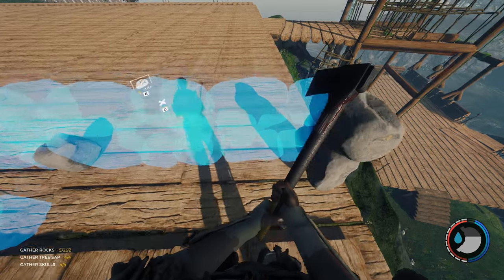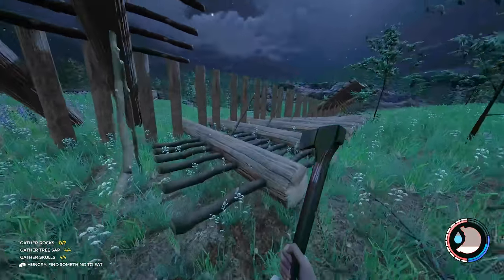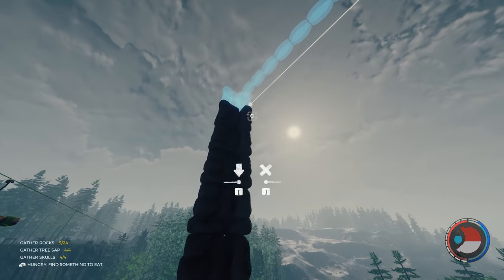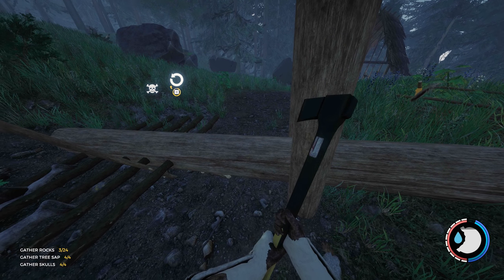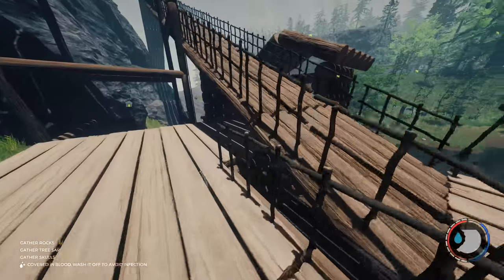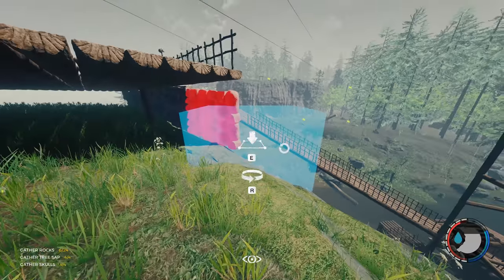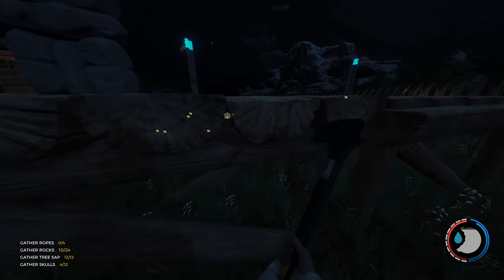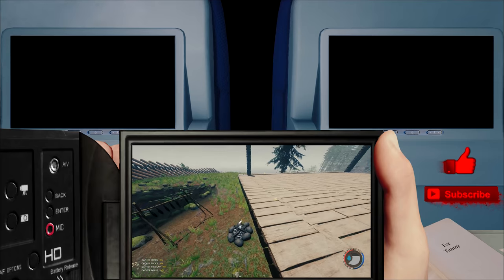The Cornerstone of Construction - S3 EP18 | The Forest v0.73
In this video I start construction of my house in The Forest. This one I can't explain, but it's important and will lead up to the next building plans. These corner stones or rock walls are excellent for planning builds.

► MOBO: Asus Rampage V Extreme
► RAM: Corsair DDR4 3000MHz Vengence 4GBx8 = 32GB
► Video Card: Asus GTX-1080ti STRIX ROG OC Edition
► CPU: Intel Core i7 5820K 6-Core LGA 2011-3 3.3GHz
► Storage: ADATA M.2 SX7000NP 1TB + 24gb additional assorted drive space
► Keyboard & Mouse: Logitech G903 & Logitech G900
► Audio Recording: Scarlett 2i2 + SM58 Microphone
► Editing Software: Adobe Premiere Pro, Auditions, After Effects, & Photoshop
► Recording Software: Adobe Audition & NVIDIA Shadowplay